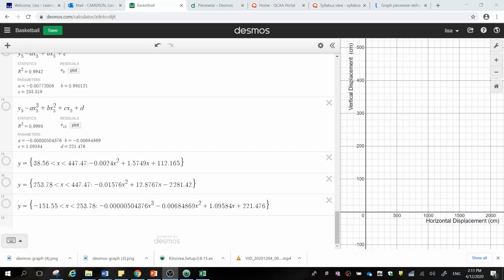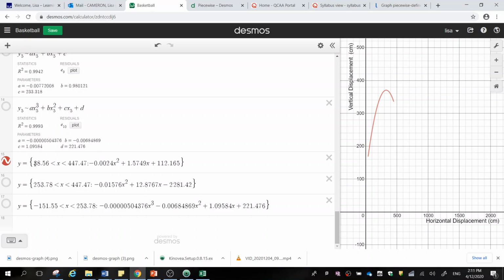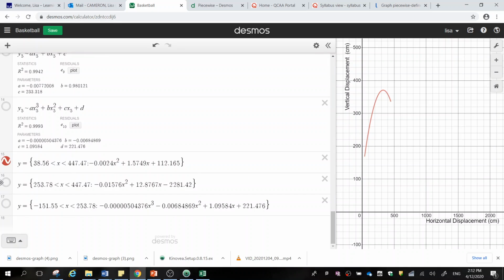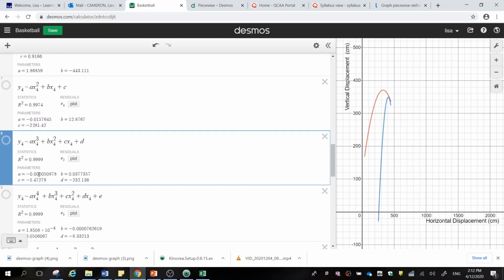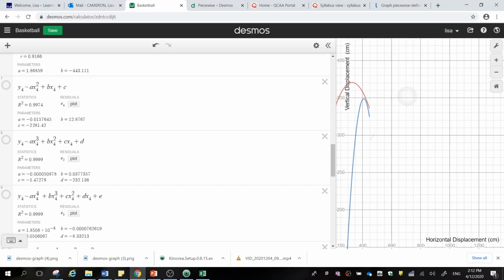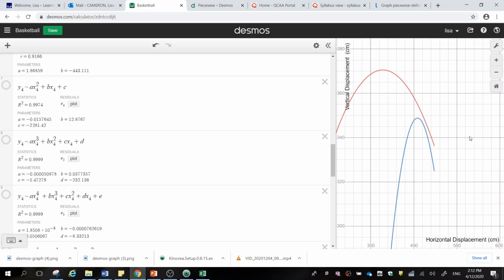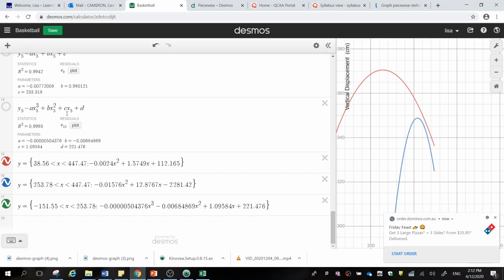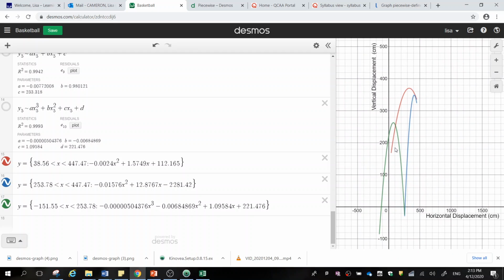09 Generating the piecewise function